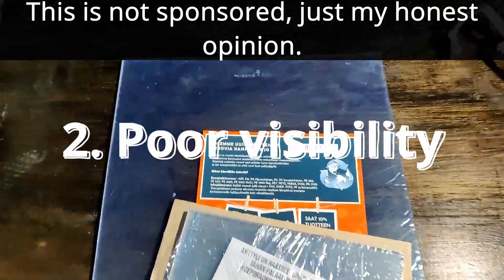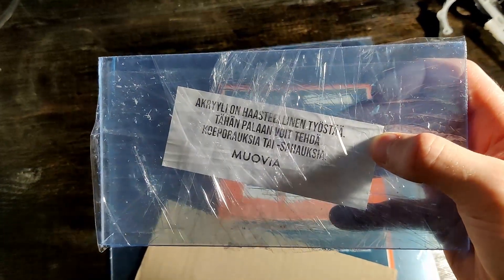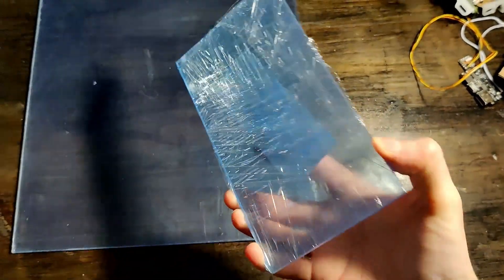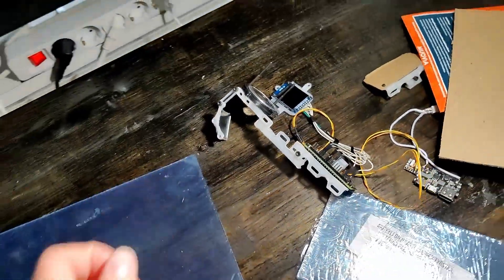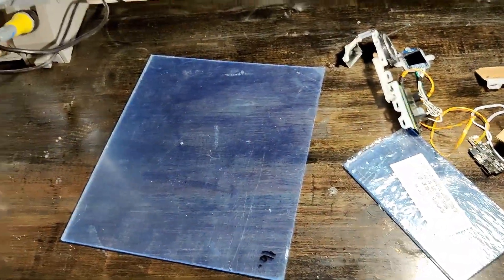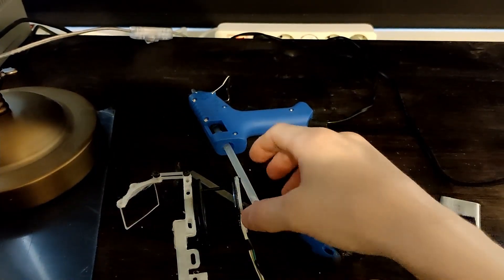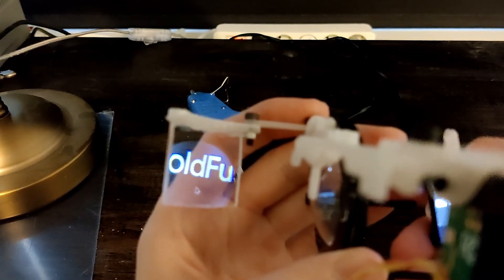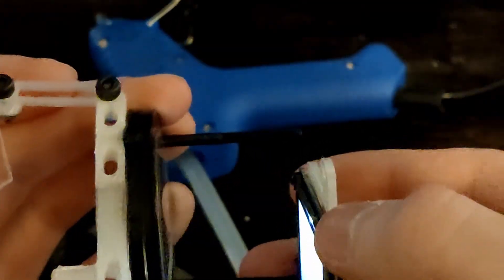DIY Smart Glasses Devlog/Fixlog #1 | Plexiglass, wiring and some weight reduction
Gotta fix dem problems. Yeah this is a montage so it shouldn't be boring! (I hope)

» Expand this «

SUPPORT
Jokari Automatic Wire Stripper (speeds up the wiring process by A LOT)

Timestamps
0:00 - 0:16 In the previous video...
0:16 - 0:55 Ugly & too short cables
0:55 - 1:47 Well I didn't expect that from a place that sells plastic
1:47 - 4:32 Reflector improvement tries
4:32 - 5:32 Reflector testing
5:32 - 5:54 Thanks for watching!